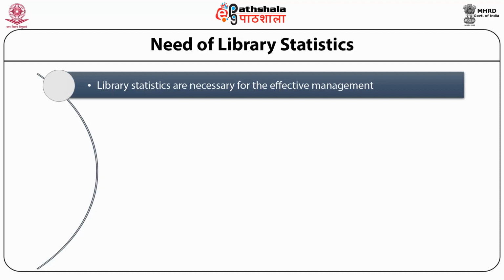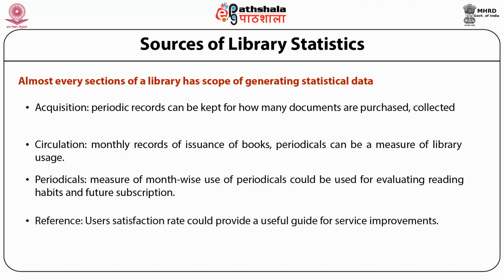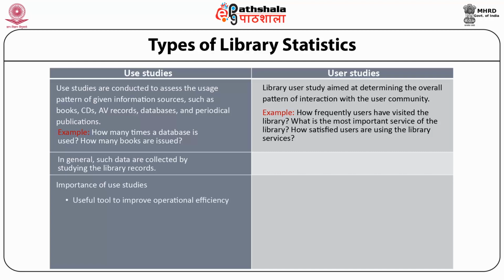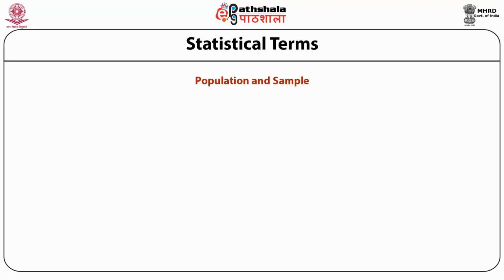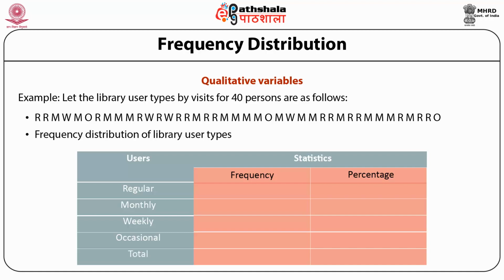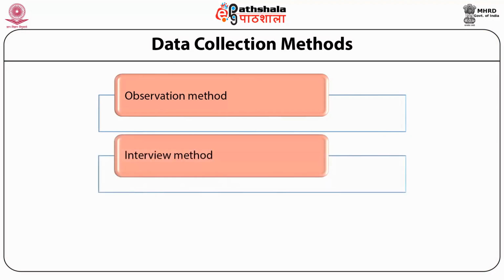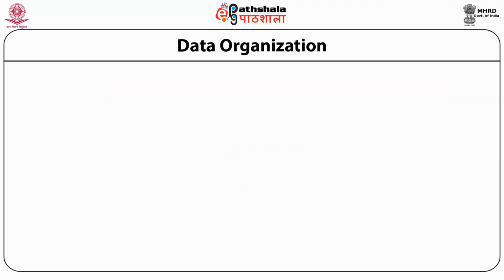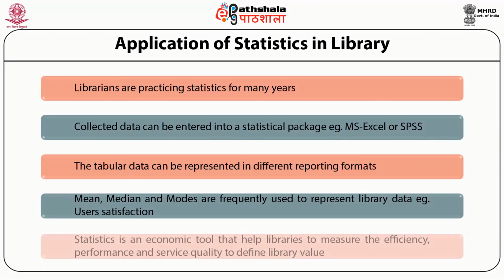P06 M28P K Bhattacharya